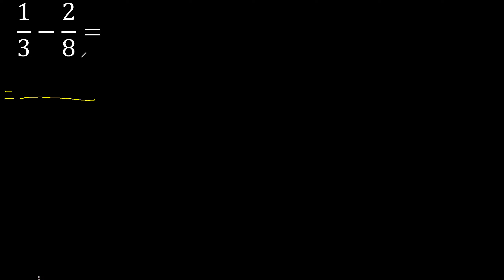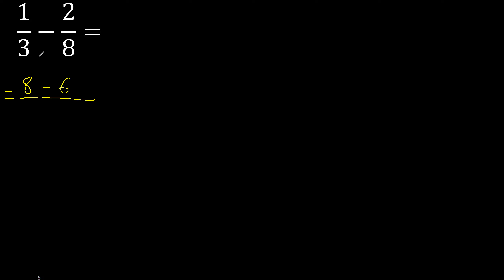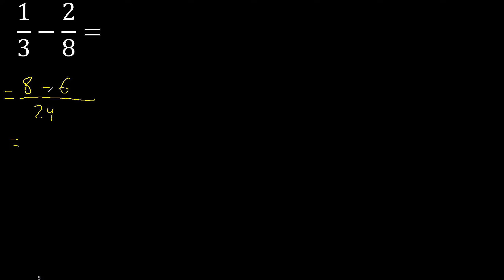1/3-2/8 . subtraction of fractions , substrac 1/3 minus 2/8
fraction minus fraction